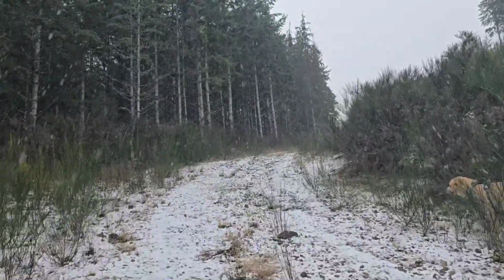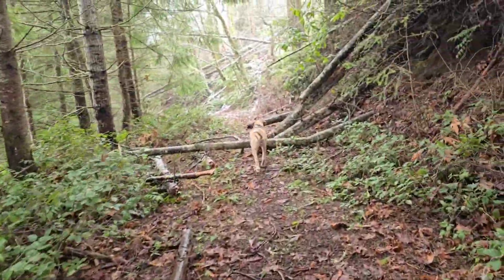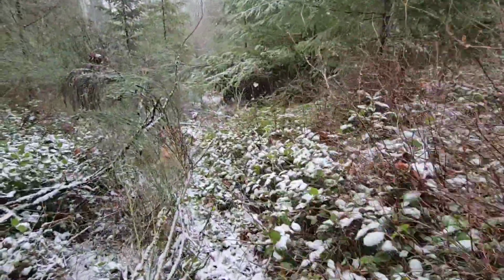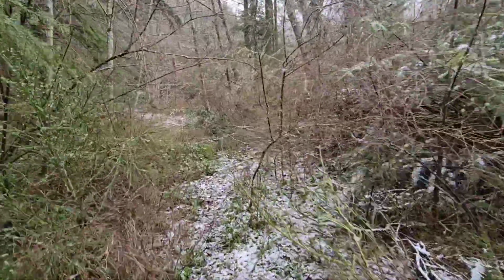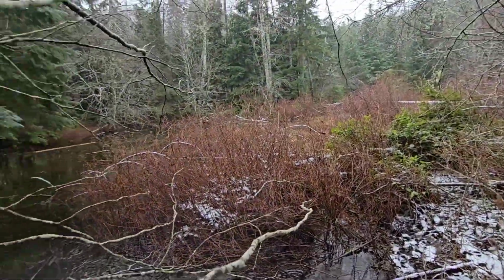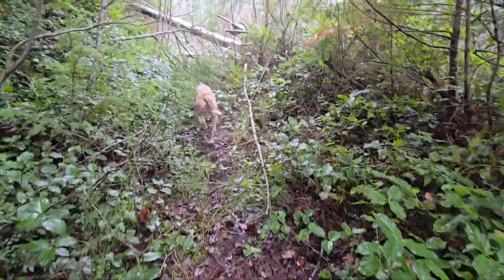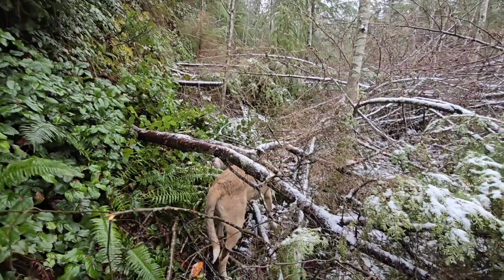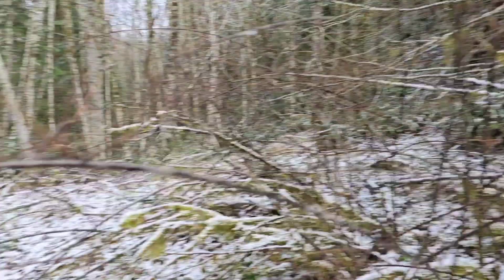Bush wacking with someone named Zac.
Hiking in the forest through the underbrush with King.